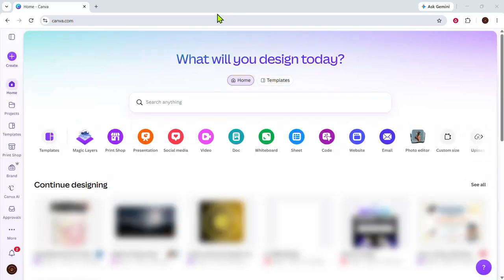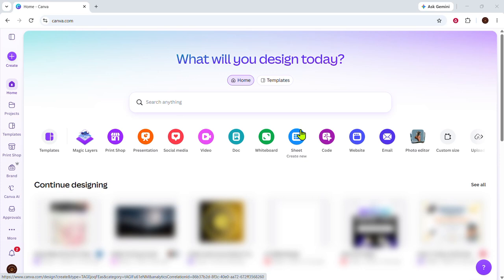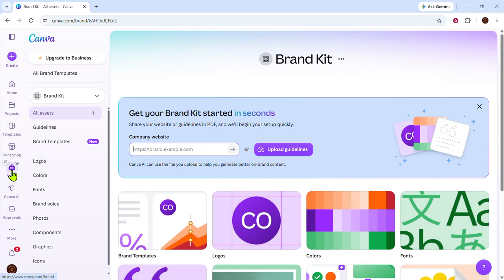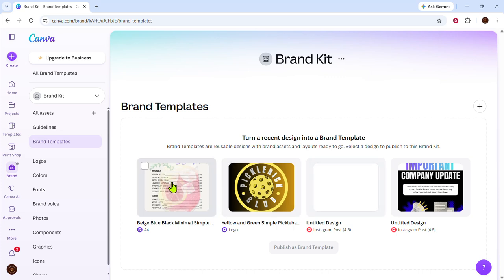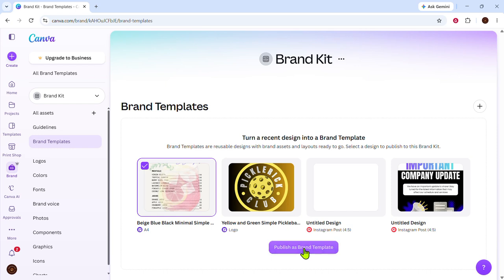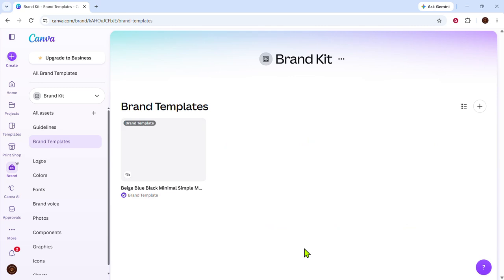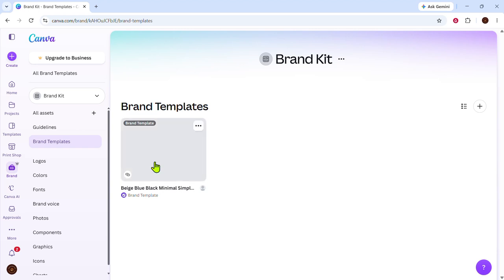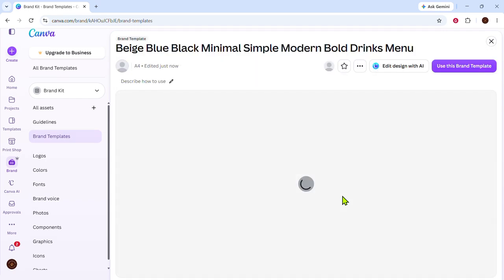How to Find Your Brand Templates in Canva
In today’s video, we cover how to find your brand templates in Canva quickly and easily. If you have saved templates for your business or personal brand and need to access them quickly, this beginner-friendly tutorial will show you exactly where to find and use your brand templates in Canva.

In this tutorial, you'll learn:
✅ Where to access your saved brand templates
✅ How to open and use a brand template
✅ How to customize a brand template for a new project
✅ Tips for organizing and managing your brand templates

Whether you're creating social media posts, presentations, flyers, marketing materials, or other branded content, having quick access to your brand templates can save you time and help keep your designs consistent.

💡 Pro Tip: Create templates for designs you use regularly, such as social media posts, announcements, presentations, and promotional materials. This can help you maintain consistent branding while saving time.